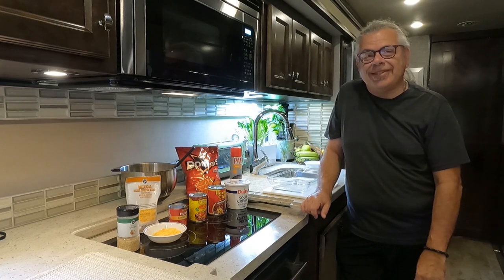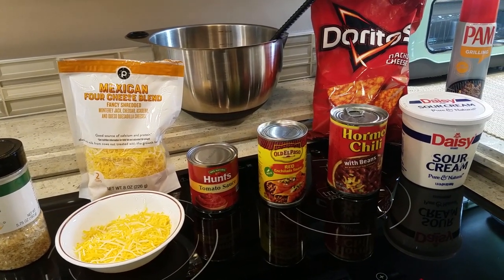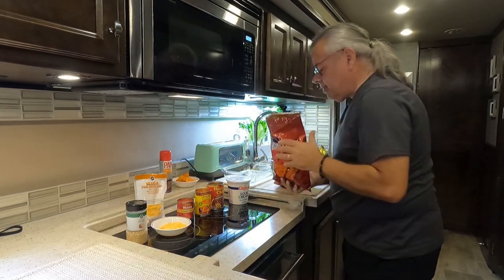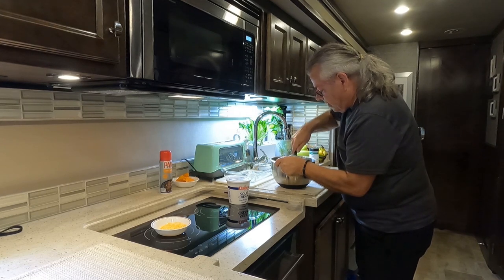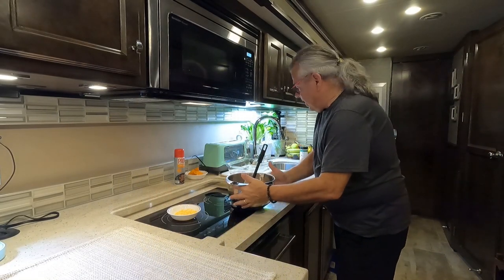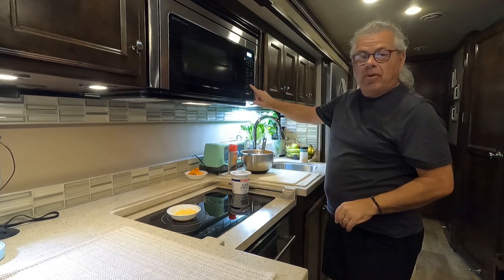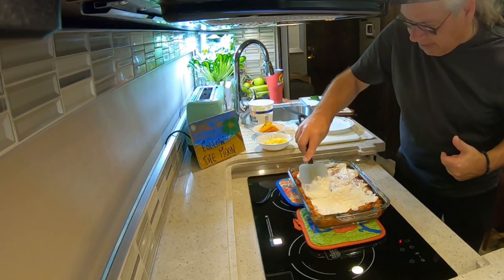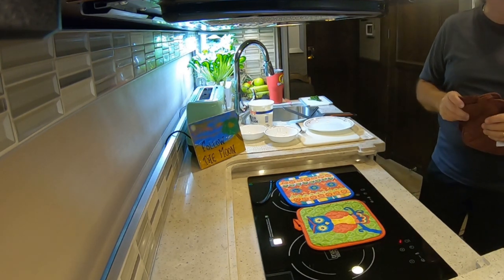Cooking On The Go Volume 9 Enchilada Casserole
Cooking on the Go!  Volume 9 Enchilada Casserole - Join Doug, Cathy and Maggie Mae as we Follow the Moon with some great cooking!  This recipe dates back to 2002 from Charlie Gibson, on Good Morning America.  His recipe featured on GMA was a Big Game Day favorite with his family, and it became one with our family, too.  Don't let the strange ingredients fool you - this is delicious!  You'll need tomato sauce, red enchilada sauce, chili with beans, minced onion, sour cream, shredded cheese, and - wait for it - Nacho Cheese Doritos!  Watch the video for the recipe, and a look at the finished product.